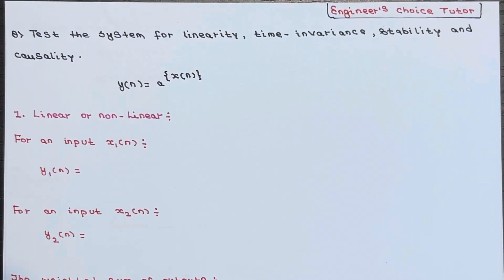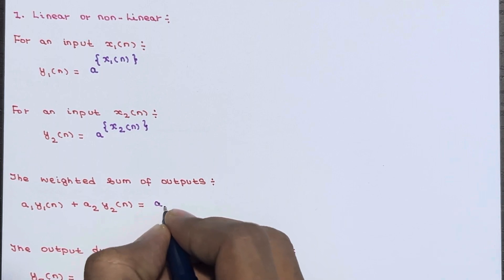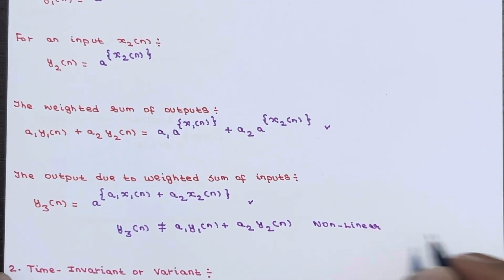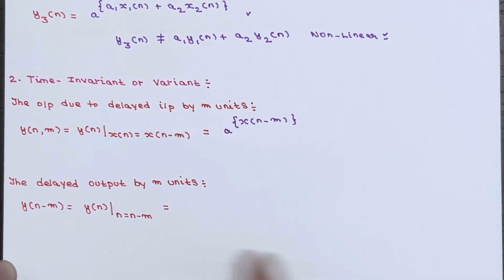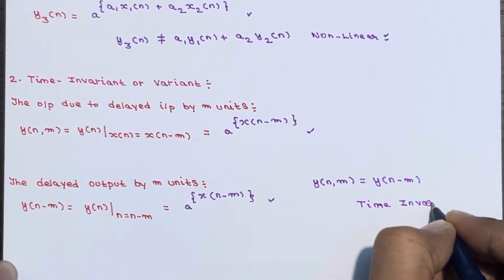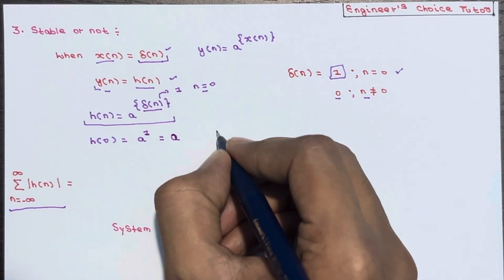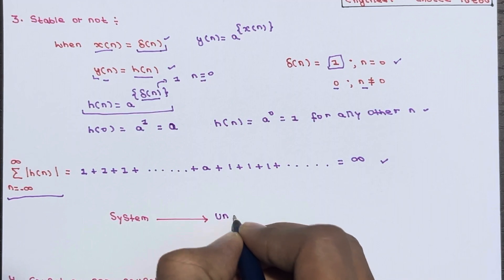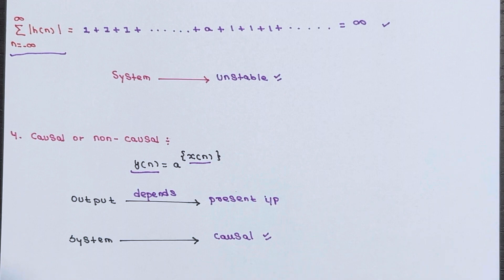Test the system for Linearity, Time-Invariance, Stability and Causality | Lecture-61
During this lecture, we will evaluate the system's Linearity, Time-Invariance, Stability, and Causality to ensure its effectiveness.

Throughout this lecture, we will examine the system's Linearity, Time-Invariance, Stability, and Causality to verify its functionality.